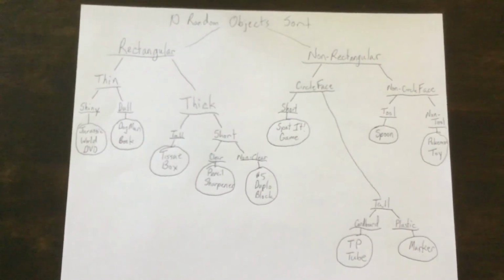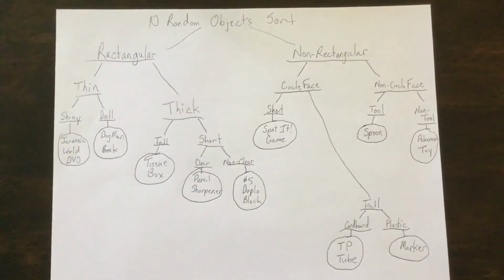Science Classification Activity Challenge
Hey kids will you accept the 10 random items sort challenge?  Find 10 random items around your house inside or outside.  Then sort those objects based on physical properties, and make a chart similar to the one in the video.  Be ready to explain what you used to sort your objects.